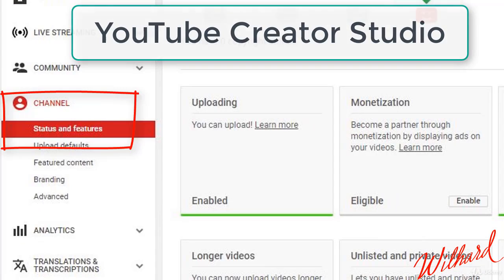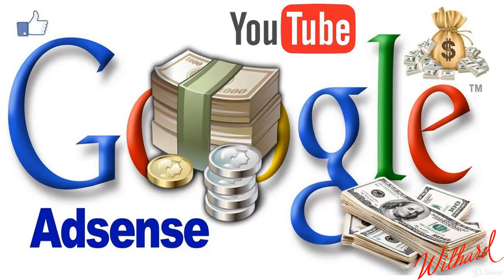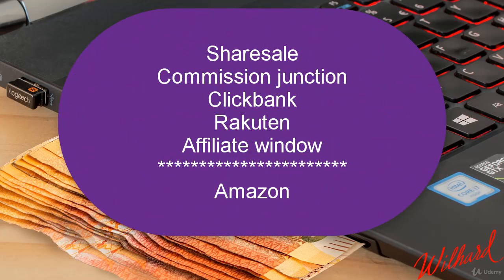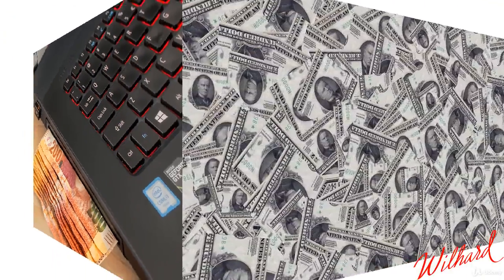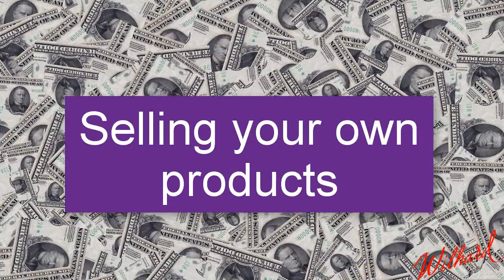How to earn money with a small YouTube channel all methods of monetization